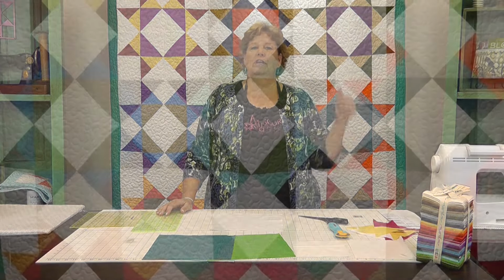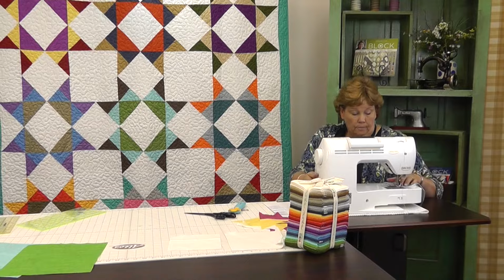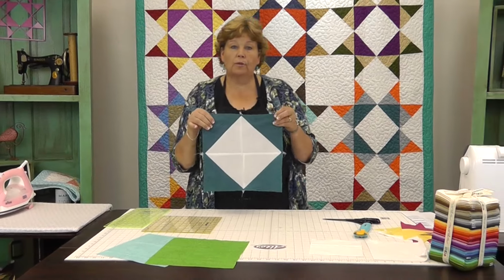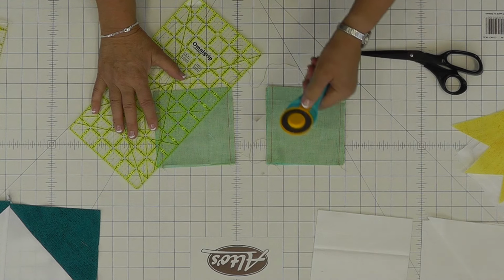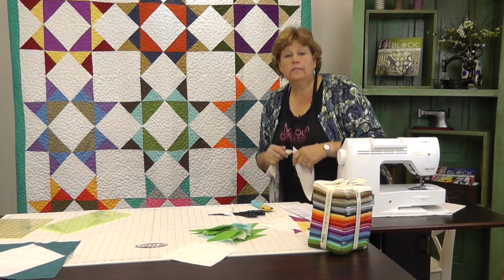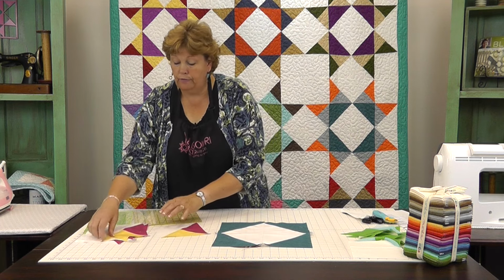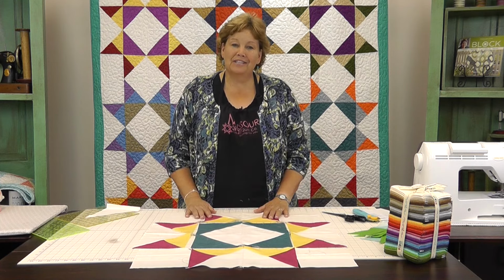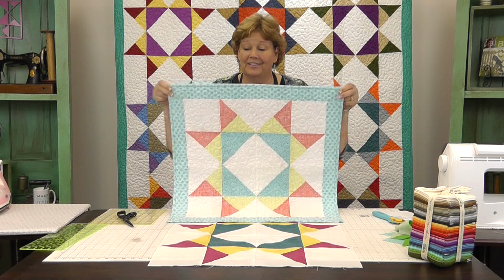Make The Missouri Star Quilt Block with Jenny Doan of Missouri Star! (Video Tutorial)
Get 15 digital patterns free in our ebook "15 Quilts for 15 Years" The Missouri Star Quilt Block: Easy Quilting Tutorial with Jenny Doan of The Missouri Star Quilt Co. Jenny teaches us a fun and easy way to make the Missouri Star Block Quilt using layer cakes (10 inch squares of precut fabric) or fat quarter bundles.